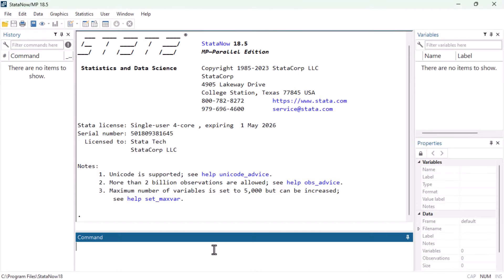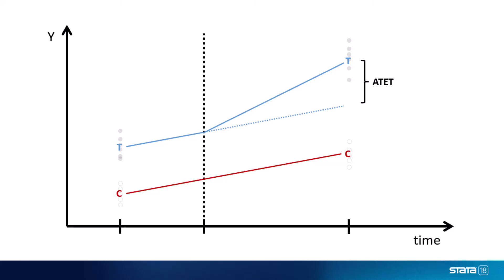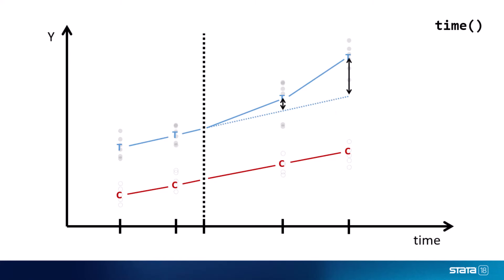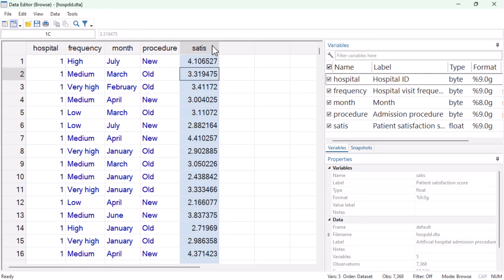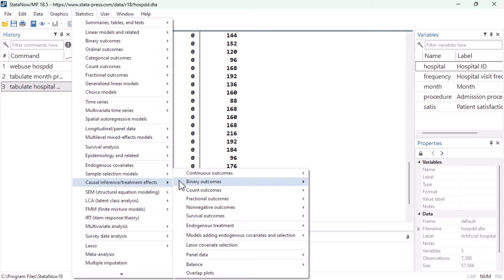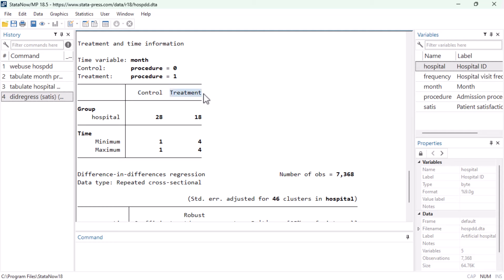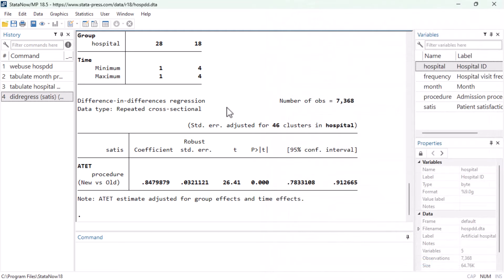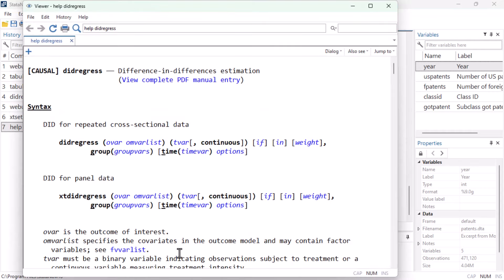Treatment effects in Stata: Difference in differences (DID)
Learn how to use the *didregress* and *xtdidregess* commands in Stata to estimate the average treatment effect on the treated (ATET) through difference-in-differences estimation.